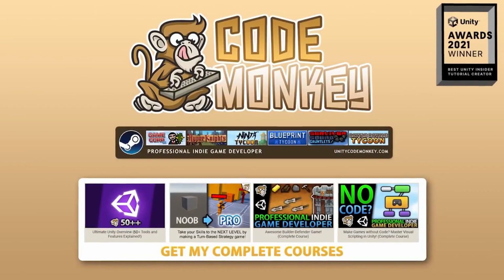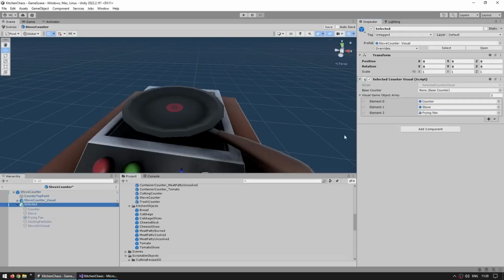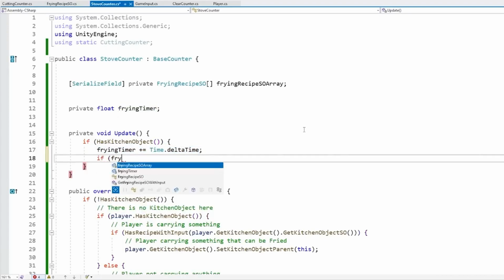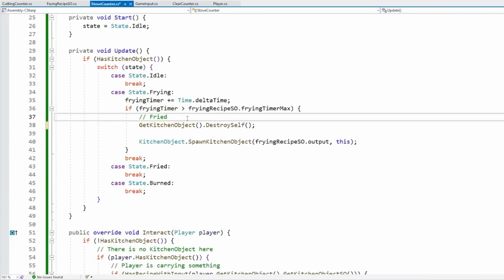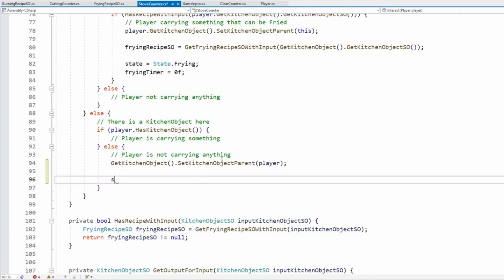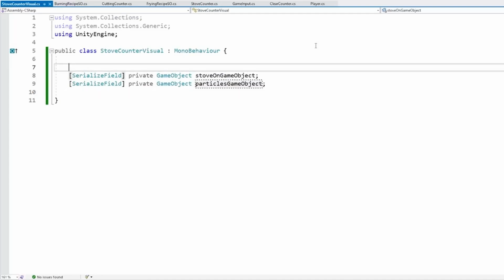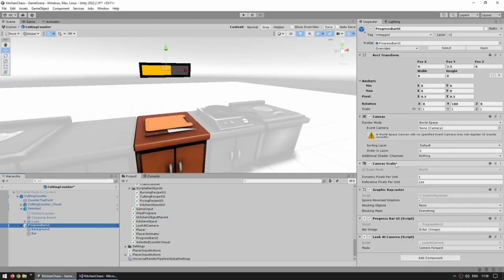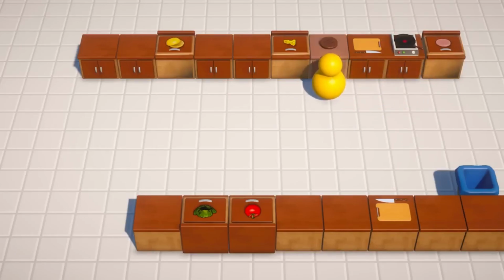Счетчик плиты, машина состояний